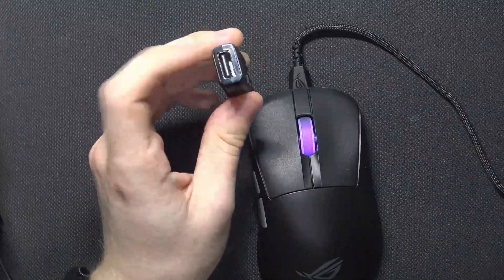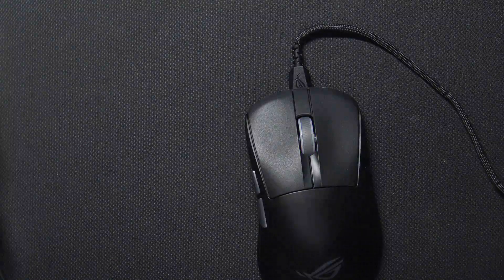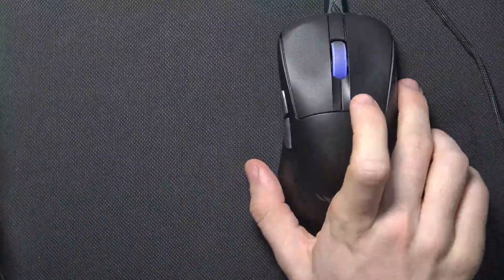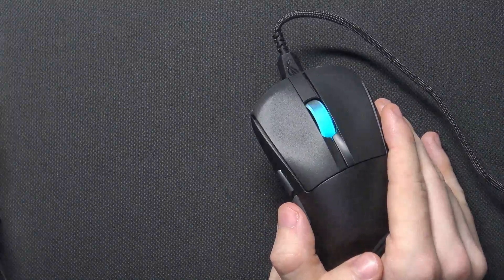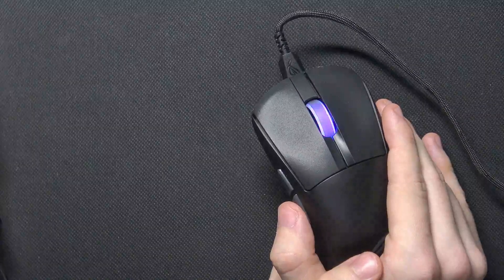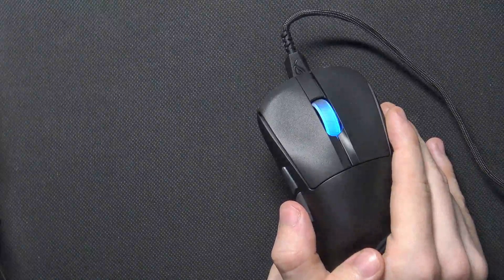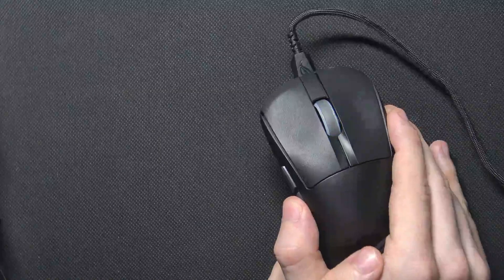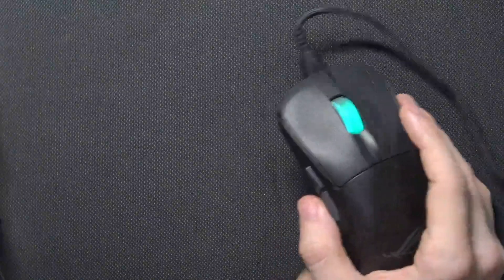ASUS ROG Keris II Ace - How to Adjust Polling Rate with Mouse Buttons - Quick Guide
In this tutorial, we’ll show you how to adjust the polling rate of your ASUS ROG Keris II Ace gaming mouse using the mouse buttons, giving you faster response times and better performance, especially for gaming.

Step-by-step guide to adjusting the polling rate on your ASUS ROG Keris II Ace using mouse buttons
How to cycle through different polling rates for optimal gaming performance
Tips on selecting the right polling rate for your gaming needs (250Hz, 500Hz, 1000Hz, etc.)
How the polling rate impacts mouse responsiveness and precision
Troubleshooting if your polling rate setting isn’t saving